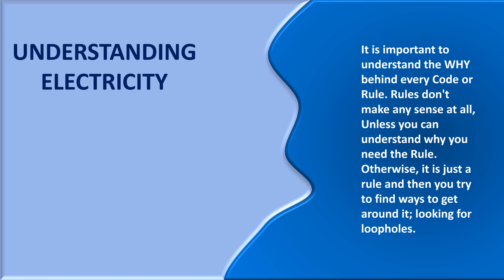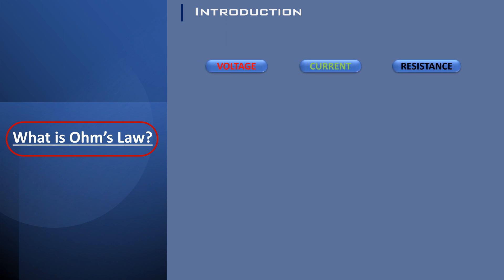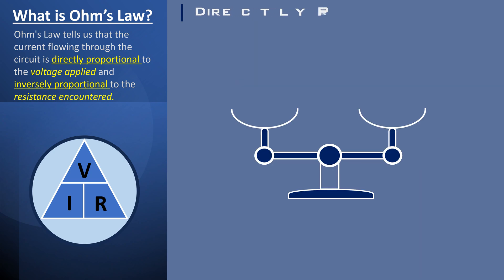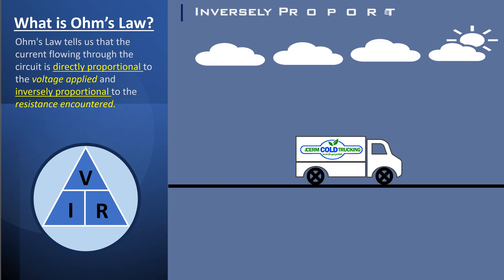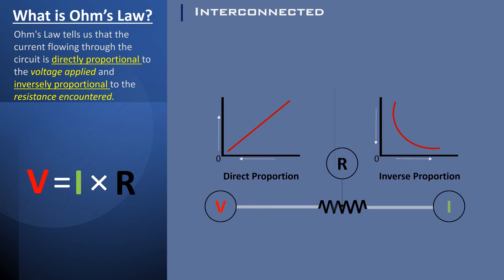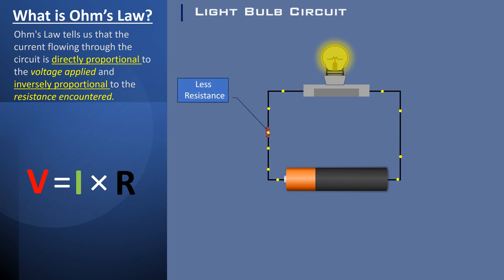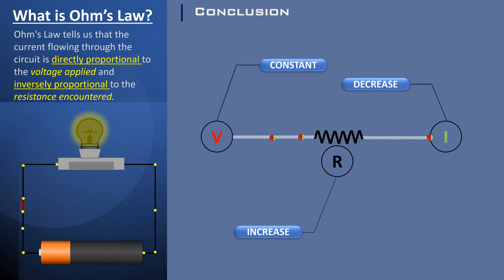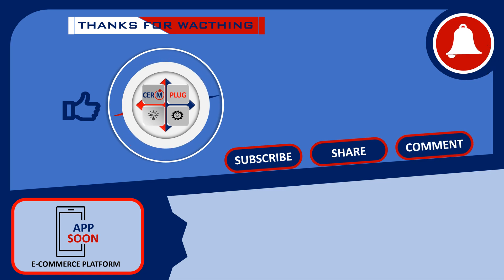Ohm's Law : "fundamental principle in electrical engineering"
Ohm's Law is a fundamental principle in electrical engineering that describes the relationship between voltage (V), current (I), and resistance (R) in an electrical circuit. It states that the current passing through a conductor is directly proportional to the voltage across it and inversely proportional to the resistance. The law is mathematically expressed as:

Where:
      V  : is the voltage across the conductor (measured in volts),
       I  : is the current flowing through the conductor (measured in amperes),
       R : is the resistance provided by the conductor to the flow of current (measured in ohms).

Ohm's Law implies that if you increase the voltage across a conductor while keeping the resistance constant, the current will increase proportionally. Conversely, if you increase the resistance while keeping the voltage constant, the current will decrease.